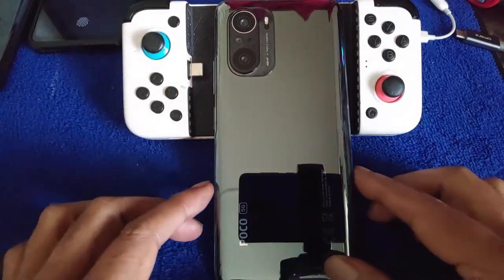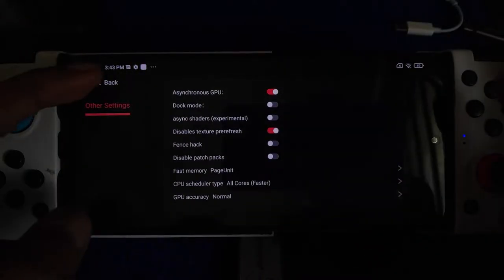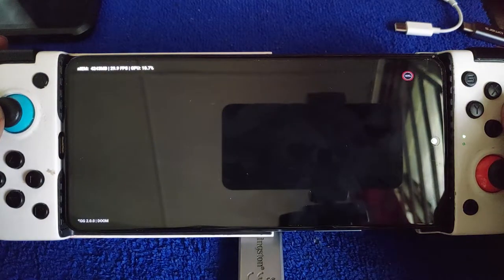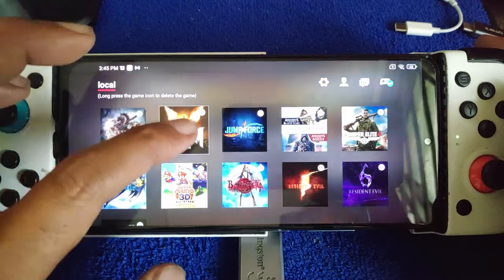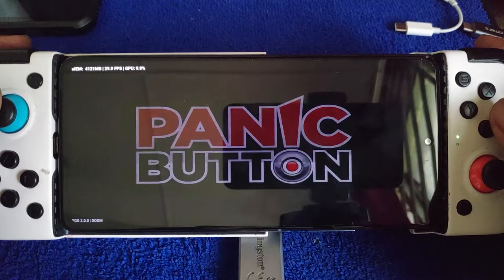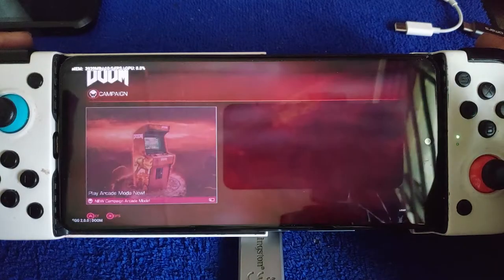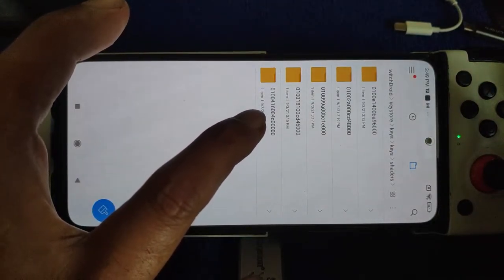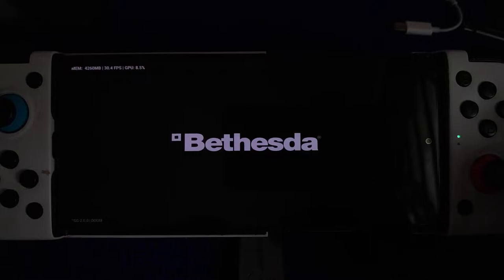Doom with EGG NS V2.0.0 | Poco F3 8/256